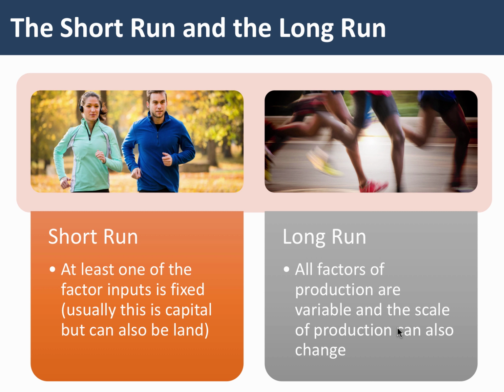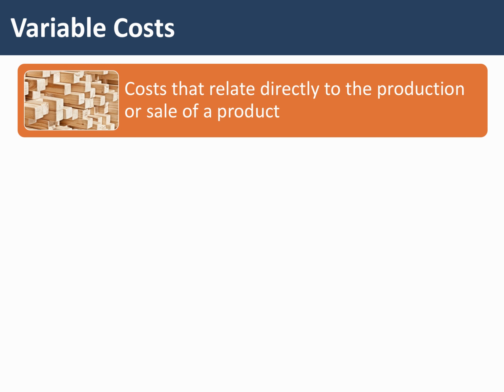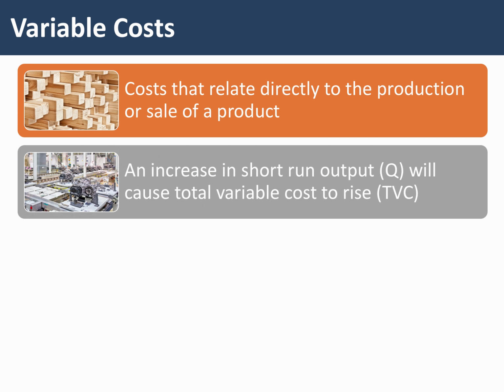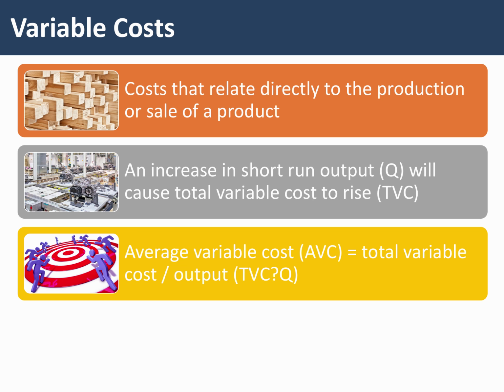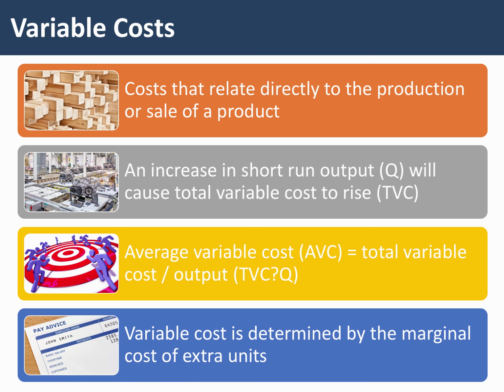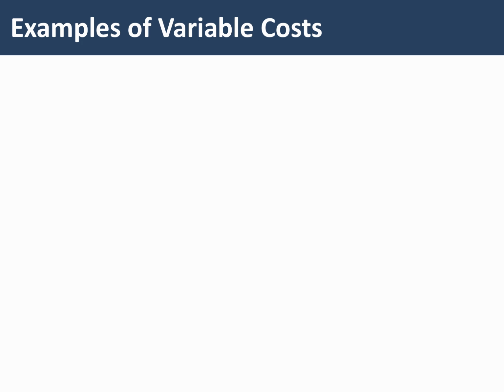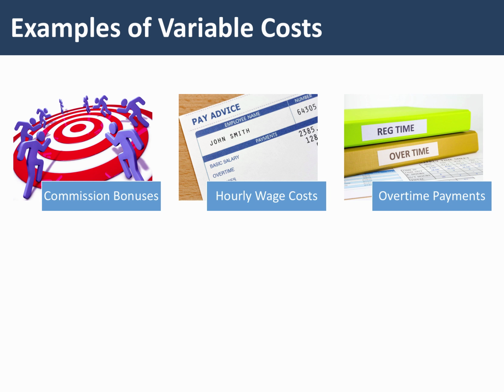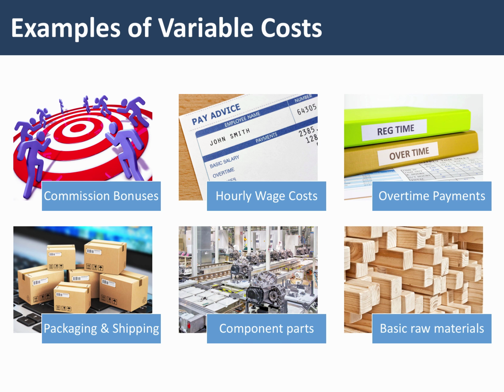Variable Costs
In this revision video, Geoff Riley from tutor2u Economics introduces and illustrates the concept of variable costs.